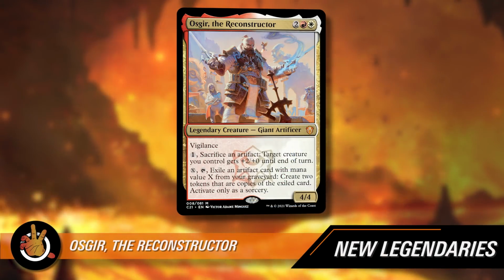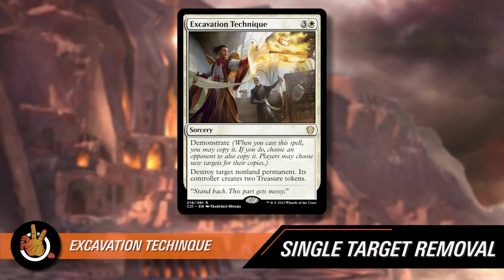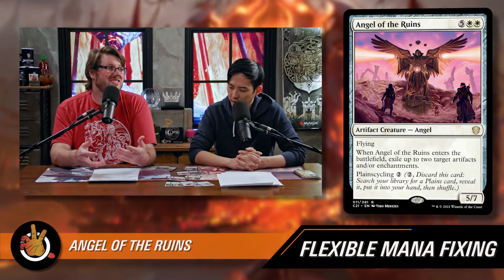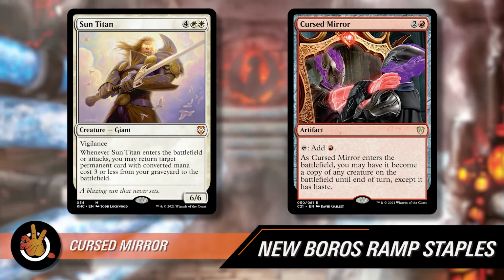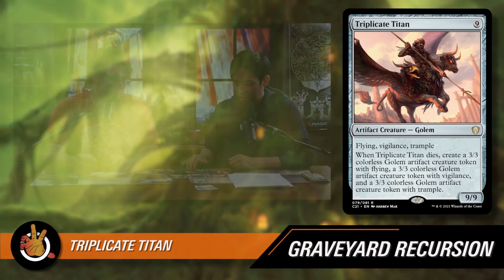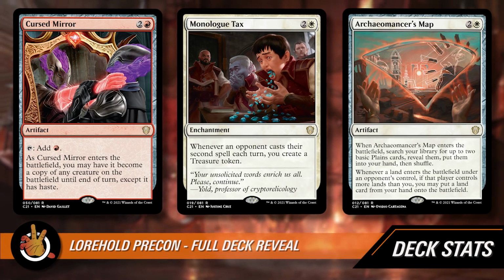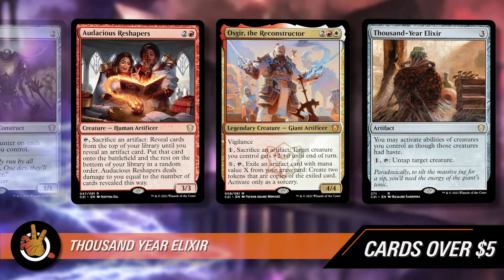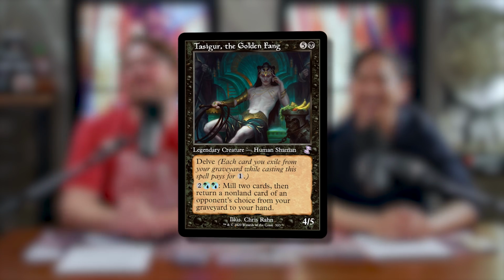Lorehold Precon Full Deck Reveal Strixhaven | The Command Zone 385 | Magic The Gathering Commander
Show Notes:

Strixhaven preview season isn’t over yet, in fact today we have a whole deck to preview! This episode we reveal the entire decklist for the upcoming “Lorehold Legacies” Strixhaven Commander precon, full of new cards, cool synergies, and (FINALLY) some good new white ramp!

BETTERHELP:
Start living a happier life today! Join over 1 million people who have taken charge of their mental health.

MINT MOBILE:
Get your new wireless plan for just $15 a month and get the plan shipped to your door for FREE!

RAYCON:
RayCon has the most stylish and affordable wireless earbuds on the market. and save 15 % on your entire order for a limited time!